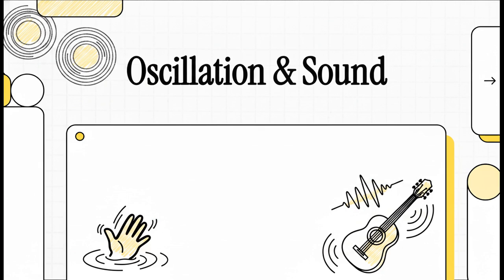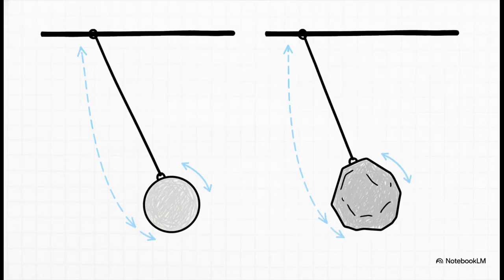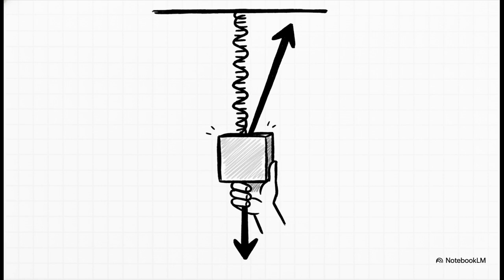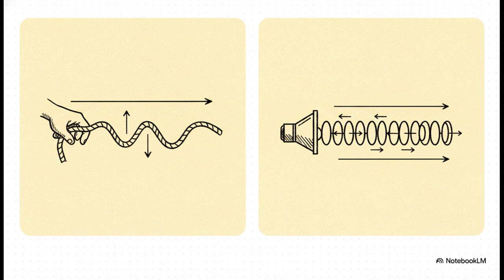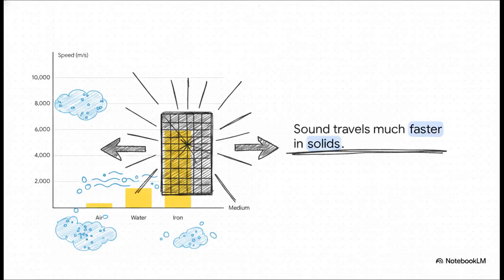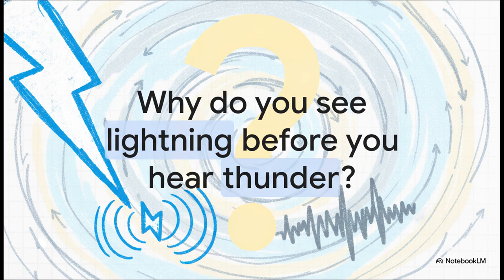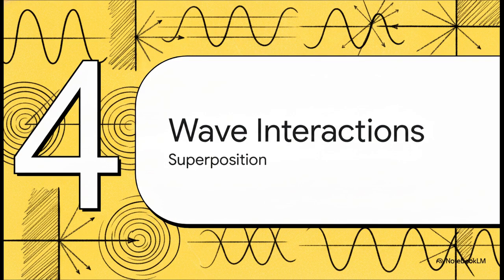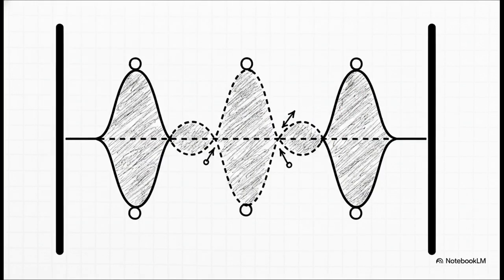Physics of Sound: From Pendulums to Thunderstorms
Have you ever wondered why a lightning flash is followed by total silence, only for a massive crack of thunder to rattle your windows seconds later? The answer lies in the invisible rules of periodic motion and the fundamental science of sound waves.

In this explainer, we dive deep into the world of oscillation. We’ll uncover how the same rhythm governing a simple swinging pendulum also dictates the speed of a summer storm. We break down the core mechanics of mechanical waves—from transverse ripples on a pond to the longitudinal pulses of acoustic energy—and explain exactly how temperature and medium change the speed of what we hear.

Key Topics Covered:

The Rhythm of Periodic Motion (Pendulums & Springs)
Visualizing Mechanical Waves: Transverse vs. Longitudinal
The Golden Rule of Acoustics: Why Vibration is Essential
Medium Matters: Why sound travels 17x faster in iron than air
What’s one scientific "rule" that has always fascinated you? Let me know in the commen